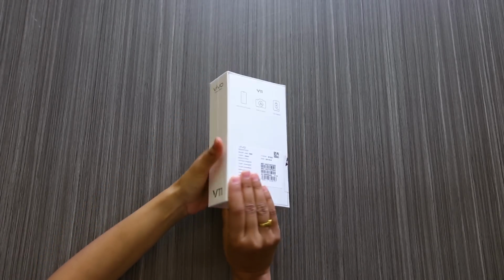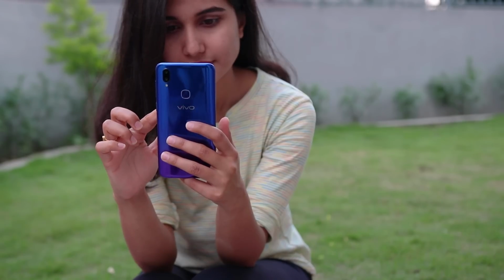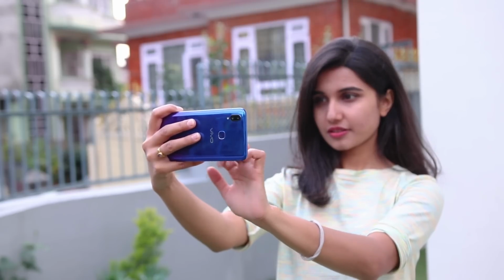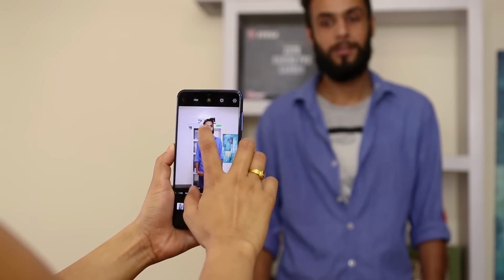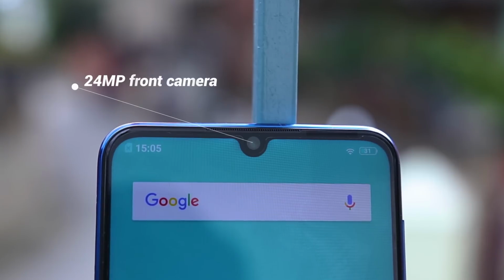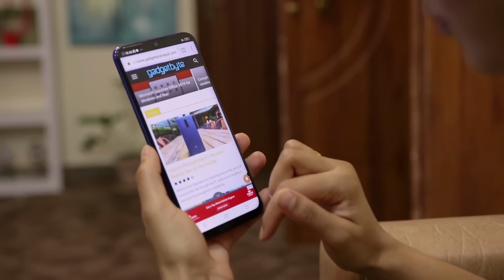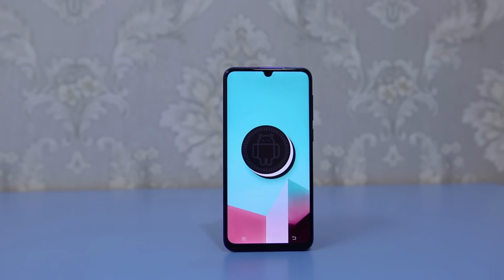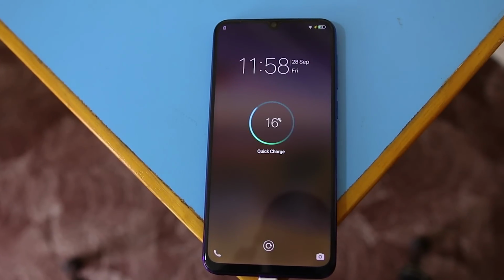Vivo V11i (Vivo V11) Review: After 48 hours!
Find about the Vivo V11 aka Vivo V11i camera, display, battery, charging test, gaming features & more about the phone in this Vivo V11i unboxing and hands-on review.

Let me clear the naming confusion. Vivo V11i is known as Vivo V11 in Nepal. So this Vivo V11 unboxing video is basically the Vivo V11i unboxing and the Vivo V11i review. In our Vivo V11 Pro review video, we tried to clear the naming confusion of the Vivo V11i vs Vivo V11. Please make sure that you check that out. Now after clearing the confusion, let me explain the Vivo V11i specs for you. I will also mention all the Vivo V11i features and the Vivo V11i price.

In terms of display, the Vivo V11i comes with the 6.3-inch IPS display, which comes with a small notch on the top. The Chinese smartphone maker has named the display as the halo display, which is similar to the water drop display on the Oppo F9 and dewdrop display on the Oppo Realme 2 Pro. However, in the comparison of the Vivo V11i Vs Oppo F9, the notch on the Vivo V11 looks smaller. And when we compared the notch of Vivo V11i vs Huawei Nova 3i, the display on the Vivo V11i surely looks stunning.

Now let’s dive more into the Vivo V11 specs. The handset comes with the MediaTek Helio P60 chipset with 4GB of RAM and 128GB of ROM alongside. Since it’s a capable chipset, apps and games run smoothly on the handset. And since we used the device for just 48 hours, we could quite perform the Vivo V11i gaming review and we were unable to mention the Vivo V11i benchmark as well. However, we promise that we will perform the Vivo V11 gaming review and will present it in the Vivo V11i full review.

Now talking about the Vivo V11 camera, you will be greeted with a dual camera setup at the back. The camera pair on the phone consists of 16MP primary sensor and 5MP depth sensor. Up front, there is 25MP sensor for the selfies. In this short Vivo V11 review period, we did try to perform an in-depth Vivo V11 camera review. And the results obtained in our test has been included in the video. In this short review period, we also performed the camera comparison of the Vivo V11 vs Oppo F9. And in our comparison, Vivo V11 seems to outperform the Oppo F9 in some aspects. But we won’t declare the winner as of now. We promise to come with a solid verdict in our Vivo V11 full review video.

The phone comes with a 331mAh battery, which provides a decent backup. However, the Vivo V11 battery is not provided with a fast charging option like on the Oppo F9. And for the security, there is Fingerprint sensor and the Face unlock feature. Fingerprint sensor on the phone is really snappy. Vivo V11 face unlock feature is not slow either. The feature unlocks the handset almost instantaneously under ample light. But since it lacks an IR sensor, it cannot map the facial contours in the dark and cannot unlock in low light settings.

Vivo V11i Price in India (4/64GB): INR 20,990
Vivo V11 Price in Nepal (4/128GB): NPR 39,490